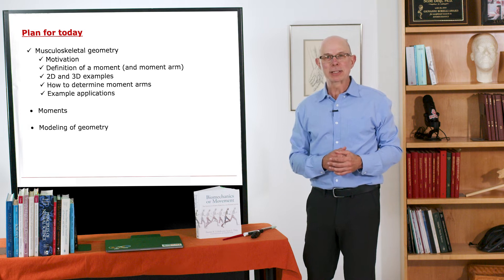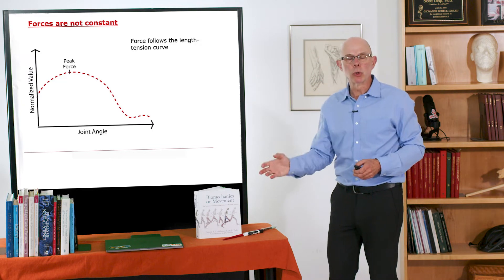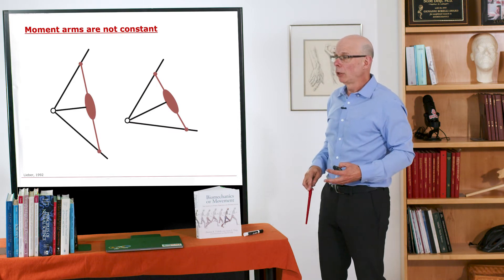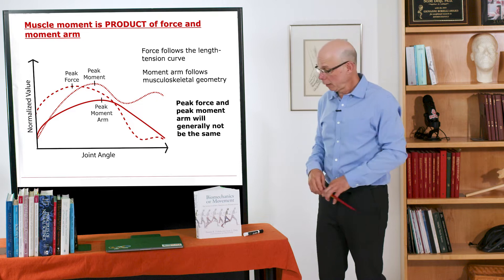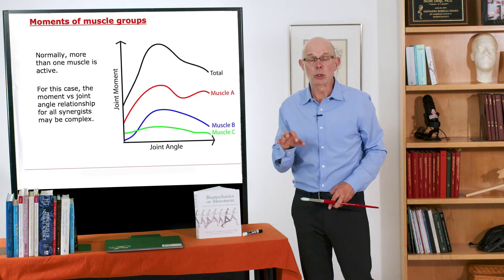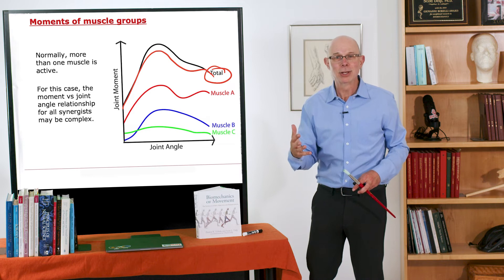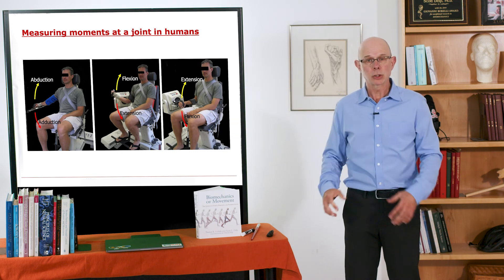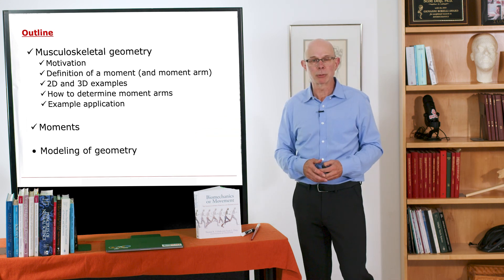Biomechanics of Movement | Lecture 6.5: Understanding Muscle Strength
Lecture by Professor Scott Delp of Stanford University about muscle strength. Learn about joint moments, how we measure muscle strength, and how muscle forces and moment arms interact to govern the maximum moments that can be generated by muscles about joints.

This lecture covers part of "Biomechanics of Movement Chapter 6: Musculoskeletal Geometry"